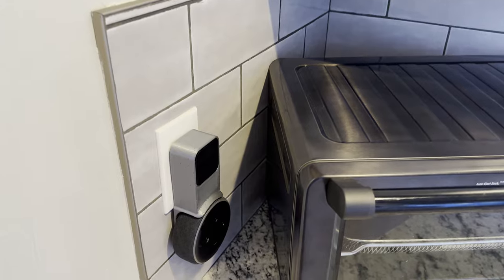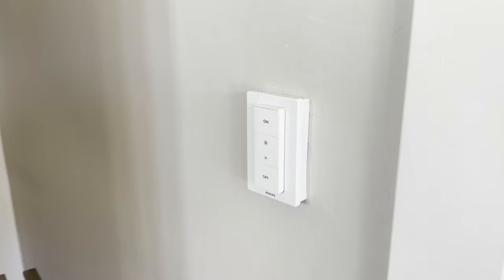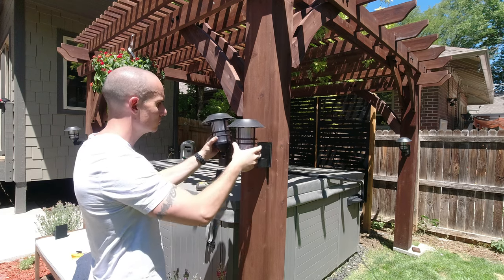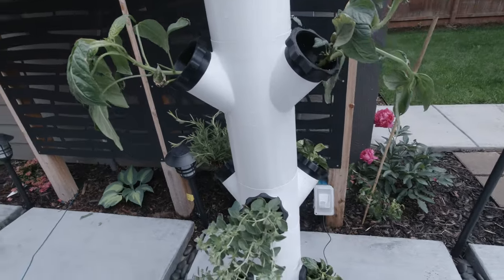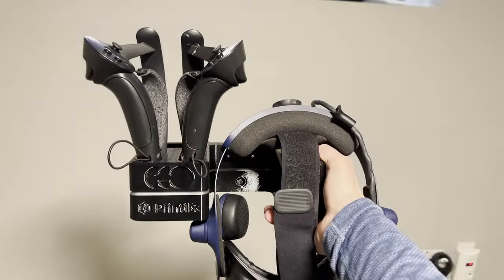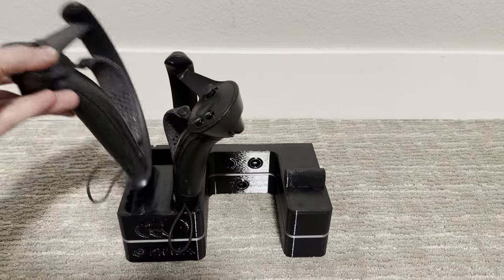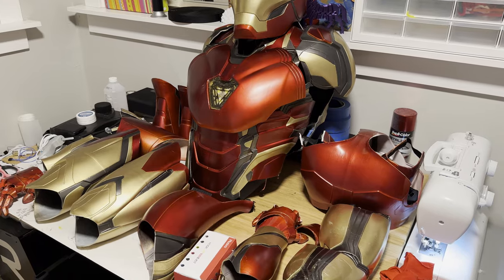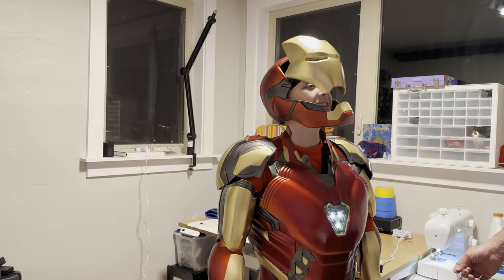My Most Practical 3D Prints and One That's Insane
Orchid Potting Mix

Here is my list of the most useful 3d prints of 2022. These are prints that are functional and that I personally use every single day. Check out links below to all of the prints mentioned.